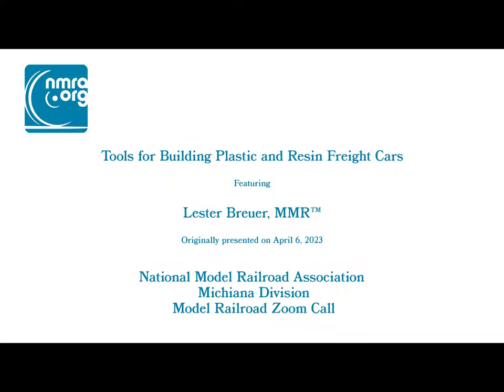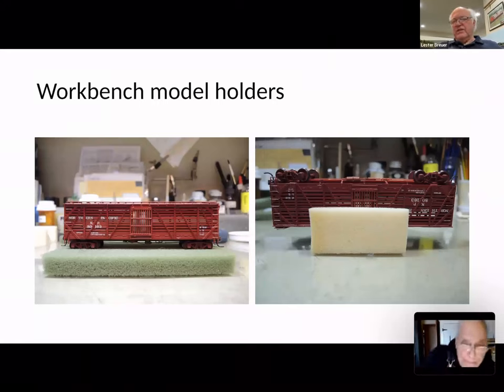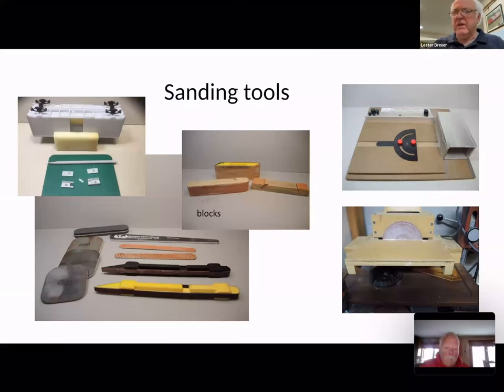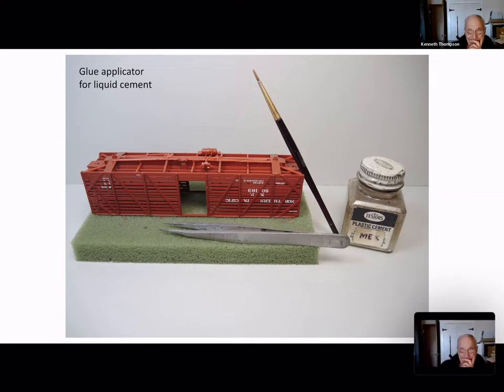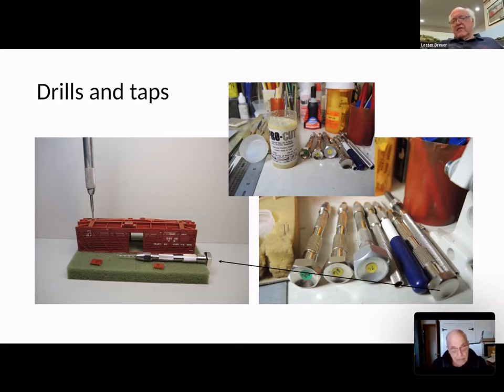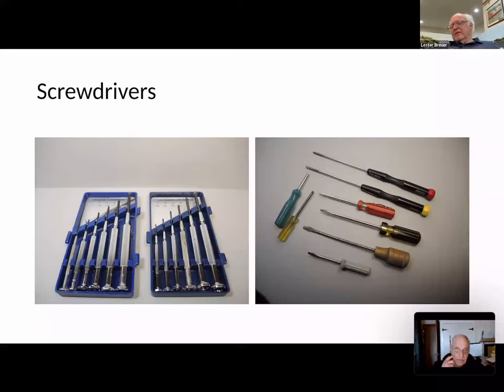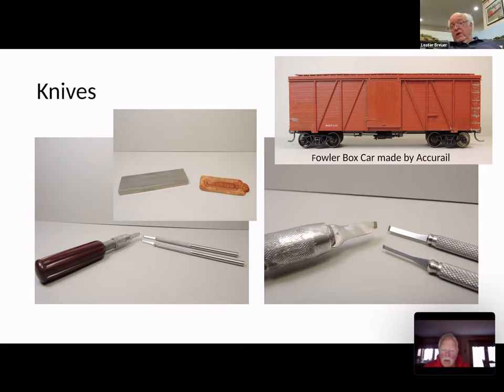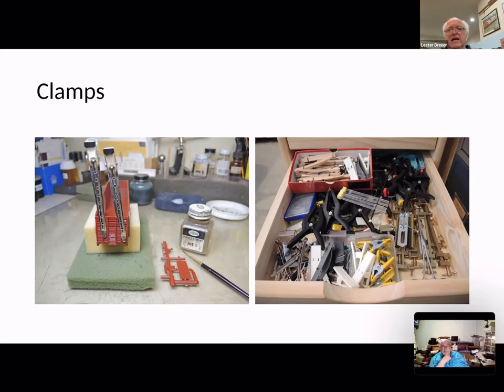Tools for Building Plastic and Resin Freight Cars Lester Breuer 6 APR 2023